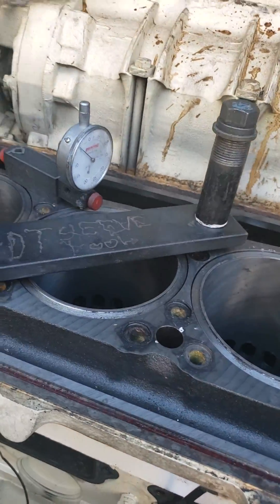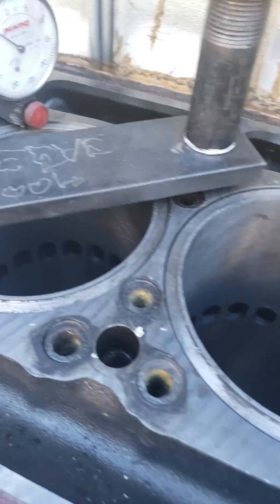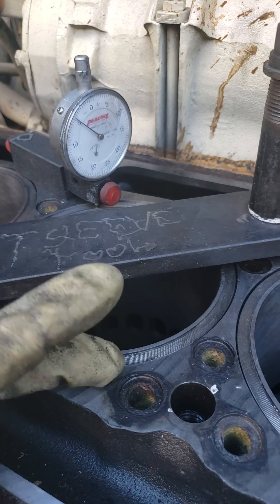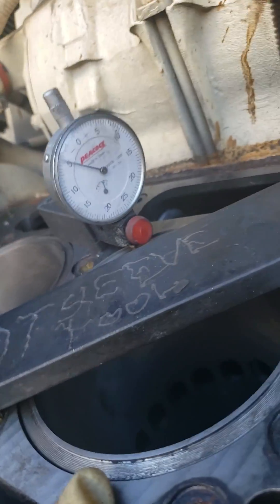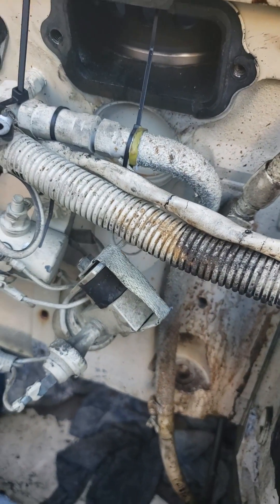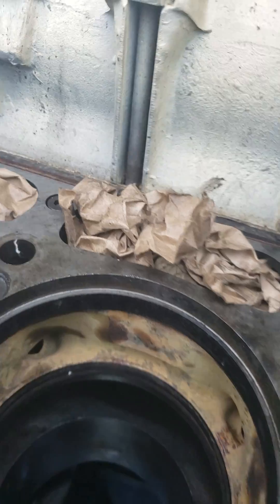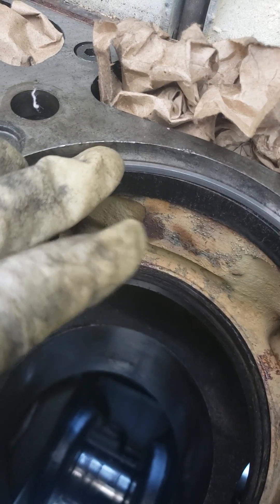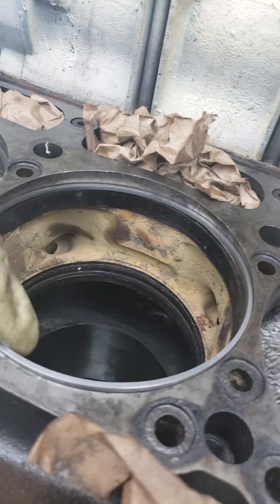Detroit Diesel 6V-92 Seized: Debunking the $550,000 Quote - Ep. 5 - Mobiledieselmedic.com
Customer Quoted $550,000 for a whole code upgrade for a system that was perfectly repairable for $50,000.  Customer saves $450,000.  This job is setting the spacer shims for the engine rebuild.

ADD HASHTAGS